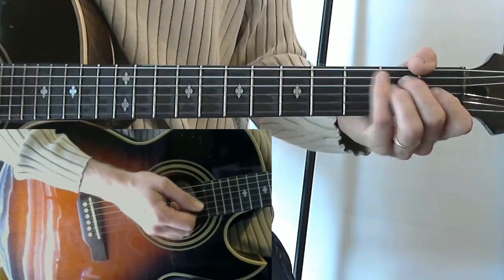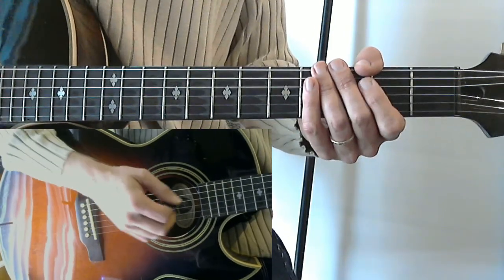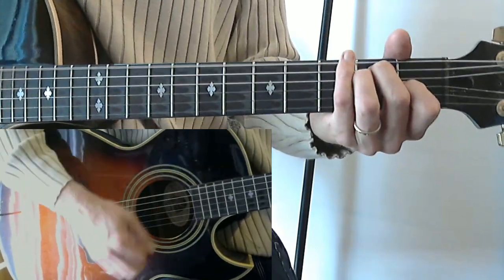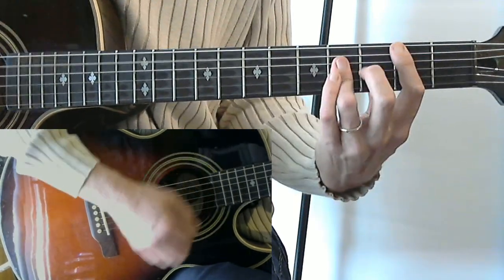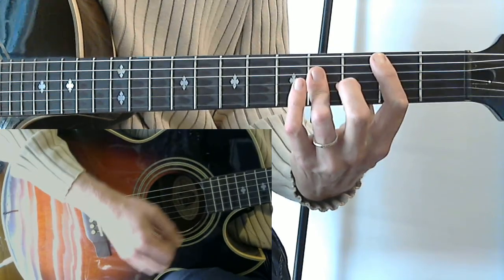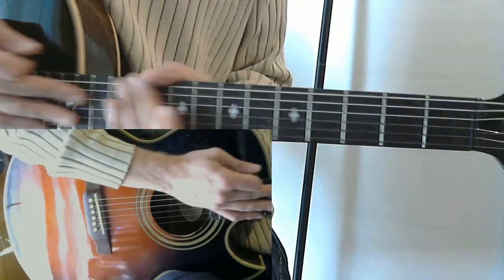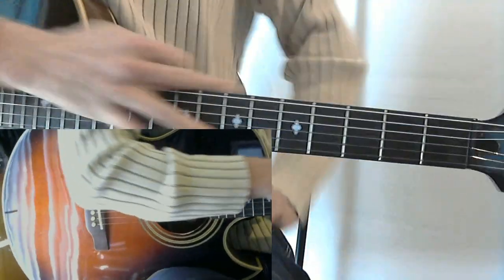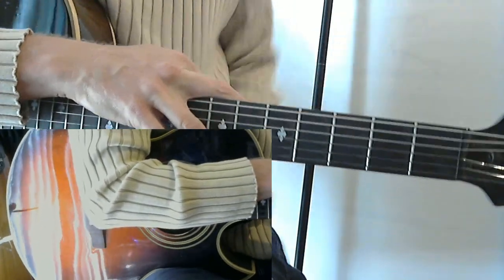FINS BY JIMMY BUFFET - ACOUSTIC GUITAR LESSON - HOW TO PLAY FULL SONG - CHORDS